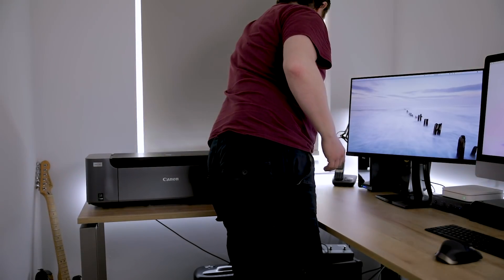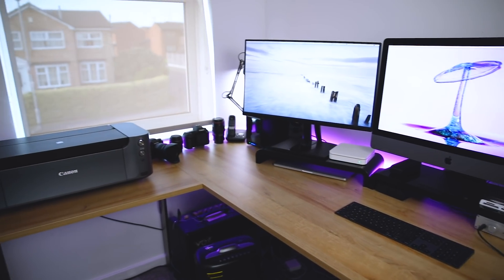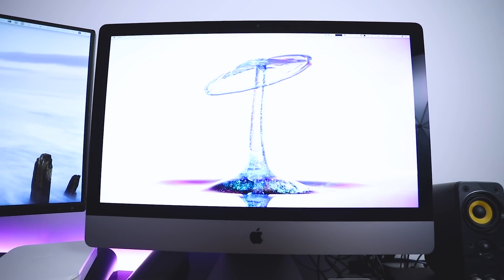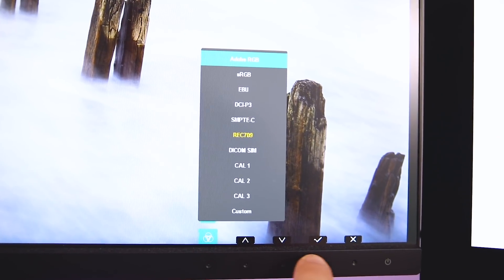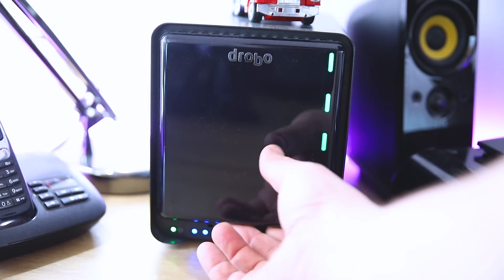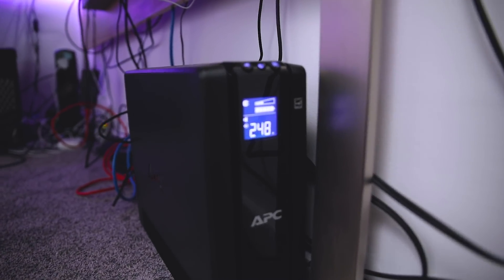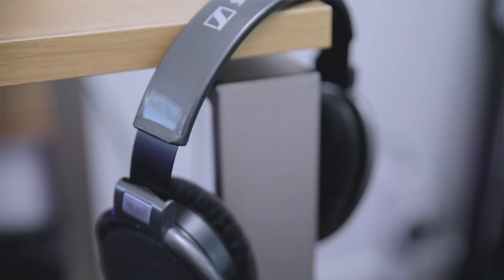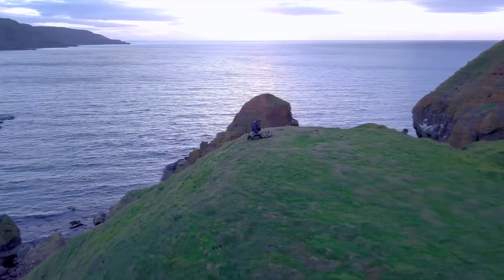What's in the Photo and Video Editing Setup for 2018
We take a look at what’s in my photography and video editing setup for 2018. It includes the iMac Pro with an amazing 10 cores to take productivity and creativity to the next level.

iMac Pro in the US
iMac Pro in the UK

Viewsonic Monitor in the UK
Viewsonic Monitor in the US

Canon PRO 10S Printer in the UK
Canon PRO 10S Printer in the US

Drobo in the UK
Drobo in the US

Headphones in the UK
Headphones in the US

Phillips Hue Lights in the UK
Phillips Hue Lights in the US

Battery Backup in the UK
Battery Backup in the US

A really important part of any photo editing setup is your workspace. This has nothing to do with size but having a place to sit, edit and to be comfortable is going to let you be more creative and productive whatever level you are at. In the past, my spaces have been the corner of a room, I had a full blown home studio in the last place and now that the kids need more space I have this office. I am really happy with it. I have worked hard to get it right, I’ve got a new desk and it feels productive.

As I’ve mentioned a few times before, on top of all this, I had been maintaining a part time job to give the family a bit of security. About 3 weeks ago I quit that part time job so I am now full time at this……whatever this is…….photographer, filmmaker, youtuber. I’m going to be doing lots of different things, both on and off this channel but virtually all of it with be around photo and video production.

So right at the centre of my new setup is a new iMac Pro. The workhorse that is going to be pumping out content on a daily basis. It’s a stunning machine…..frighteningly expensive but I have invested back into all of this so I have a machine that will speed up everything I do. No more waiting for Lightroom and Premiere Pro to catch up. It is expensive but I recently sold my 2009 iMac for £500 after I bought it for £1500 nearly ten years ago. If I get the same kind of value out of this machine then it will have been well worth it.

I’ve then got the iMac driving this second monitor. This is the Viewsonic VP2785. It’s designed for photographers and covers 99% of the Adobe RGB colour space and comes colour calibrated straight from the factory. It’s a stunning monitor that will act as my main editing screen for photos and also the play window when editing video.

Next up I have storage. The iMac has a built in 1TB SSD which is very very fast but is by no means big enough to store all my image and video files. So for that I have this Drobo 5D3 that connects via thunderbolt. It’s fast, it currently has an 18TB capacity and it should keep me going for at least the next couple of years as I add in extra drives when required.

Since this is now my livelihood I have invested in a battery backup. Just after moving in we had a few issues with the power repeatedly going off. I thought at one point I had lost everything off the Drobo which would have been annoying restoring everything from backups. I managed to get it going again but it’s not a problem I want to face again. Now if the power goes off the battery kicks in an keeps me going for another hour or so giving me the chance to shut down safely.

Next is the printer. The beautiful Canon Pro 10s. I’ll be doing a video about printing in the next few weeks so we’ll discuss that a bit more then.

Post processing wise I am using Adobe Lightroom. I use this for virtually all my editing these days and am going into Photoshop less and less. I use Adobe Premiere Pro for video editing and I just love the Adobe package. It works seamlessly across all your devices and just keeps you productive.